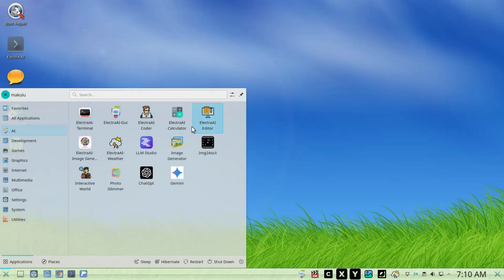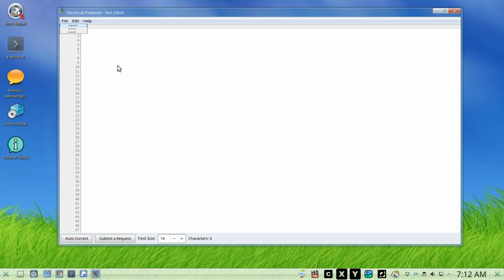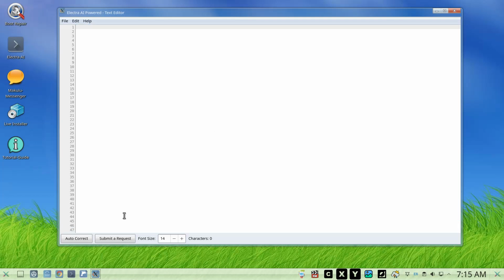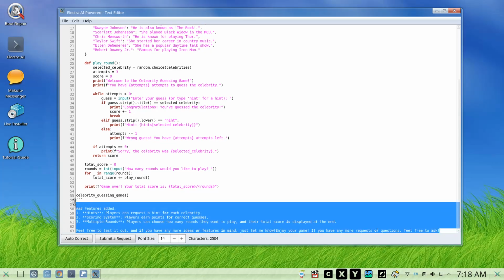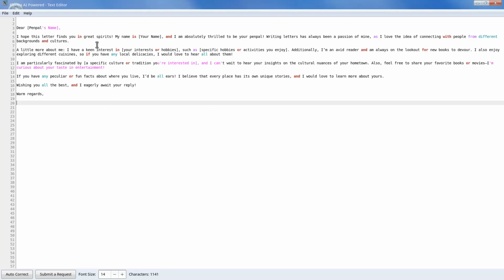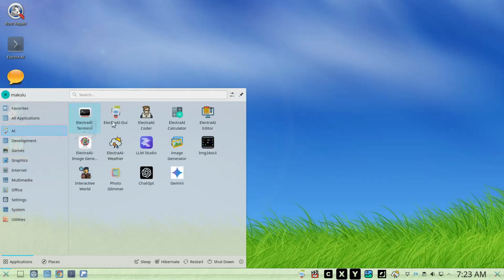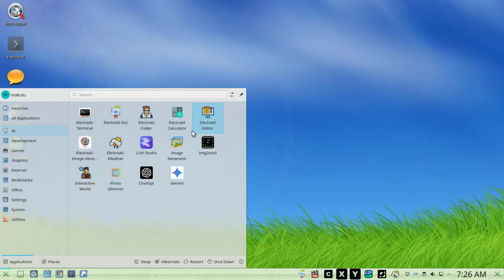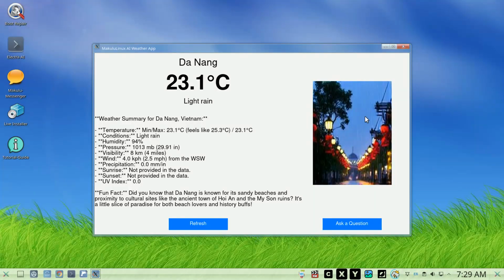MakuluLinux X - AI Integration - Awesome Update